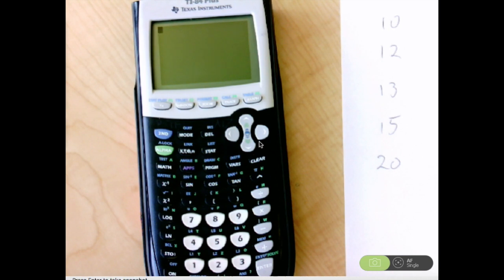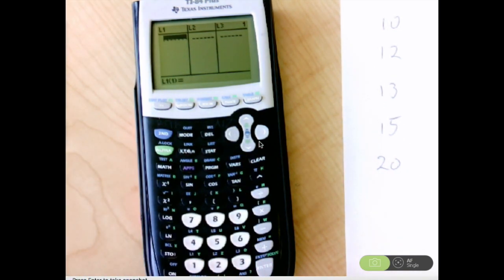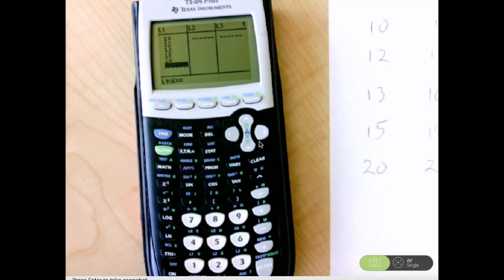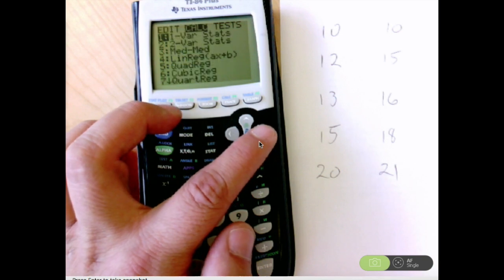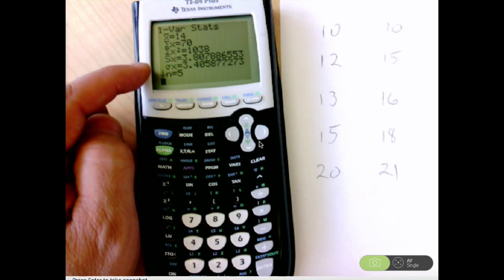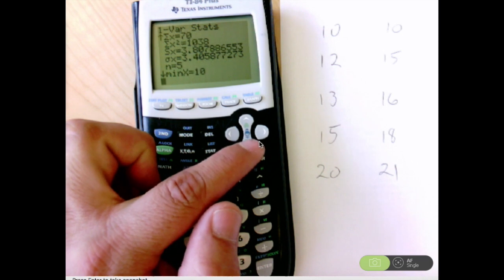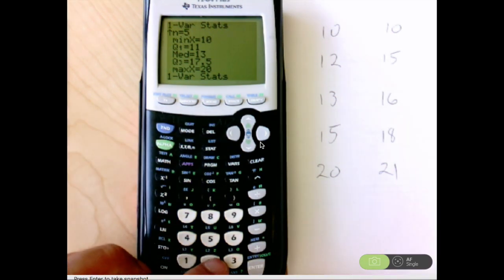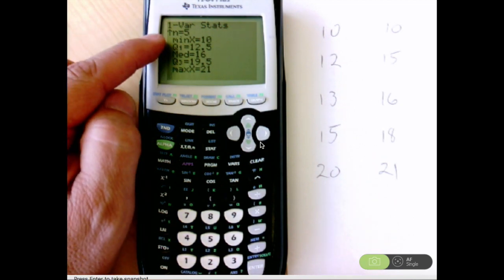Data_input_TI-84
This video is about Data_input_TI-84